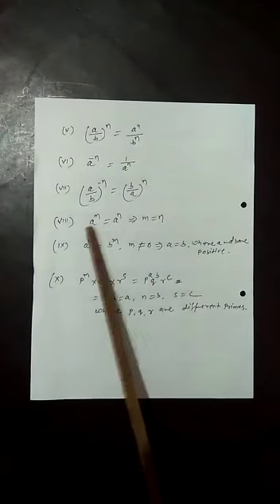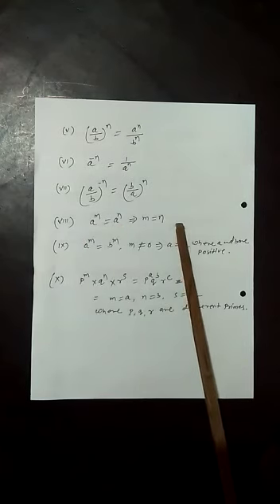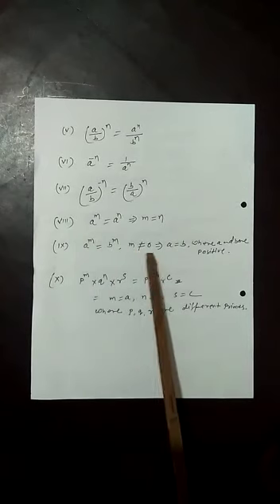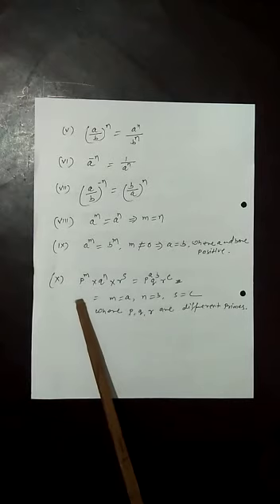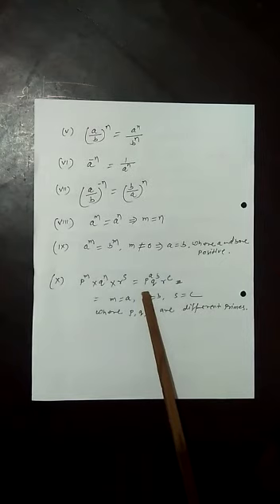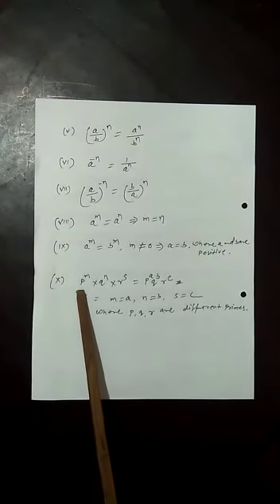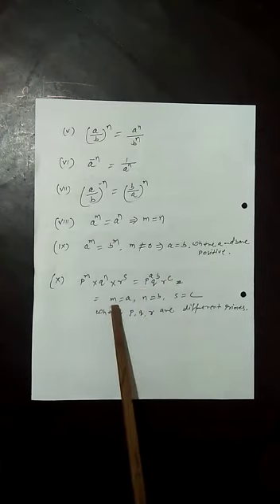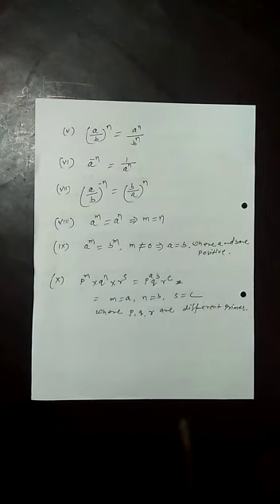STD-9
Video from At Mary's School Barbil